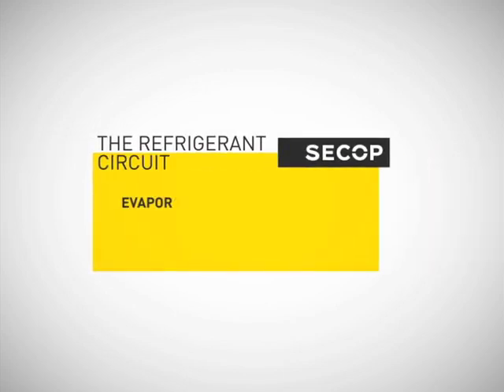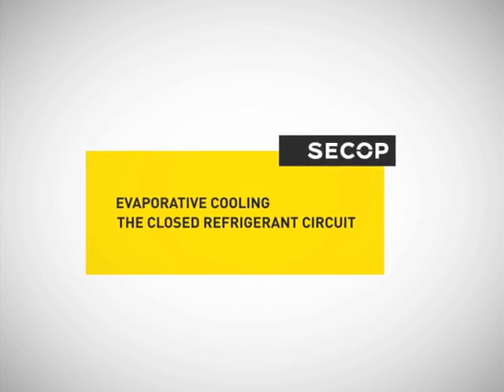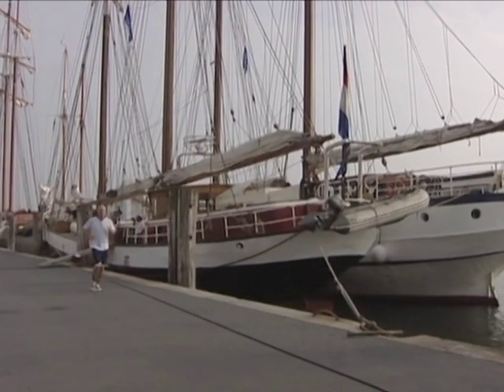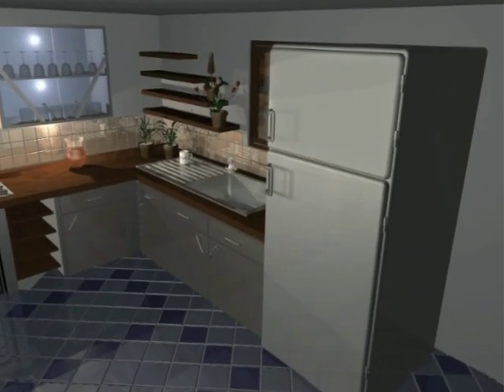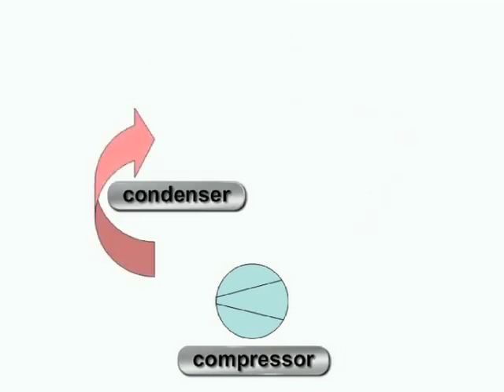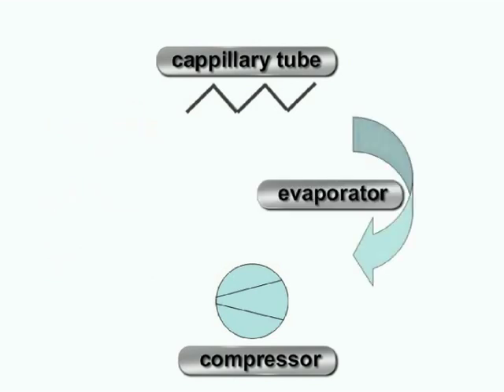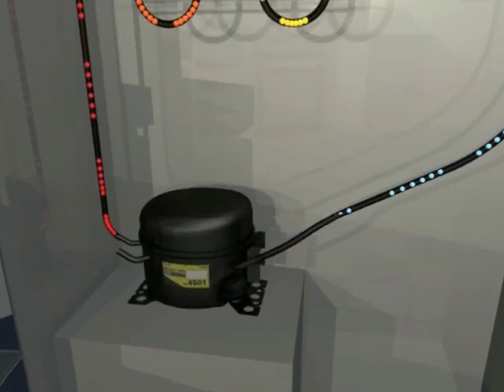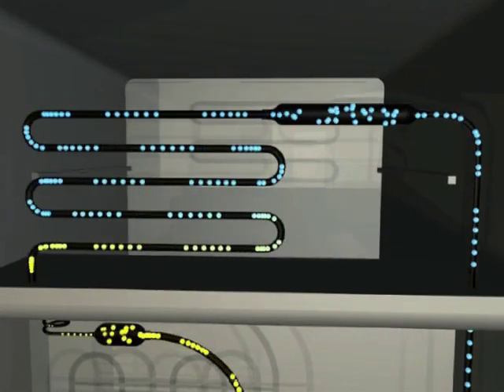The Refrigerant Circuit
The Refrigerant Circuit - Evaporative Cooling
In order to show how a cooling system functions this film first explains the principle of evaporative cooling.
How does it look like in our refrigerator?
Here it is just this principle of the closed refrigerant circuit which is applied.

Capillary Tube Selection:
Secop was formerly known as Danfoss Compressors. Our first selection program DanCap was developed in 2006 and is no longer supported. It was renamed to CapSel in 2012. As we update our software to reflect our current knowledge and experience, the CapSel program will showing improved calculation results compared to the old DanCap program.